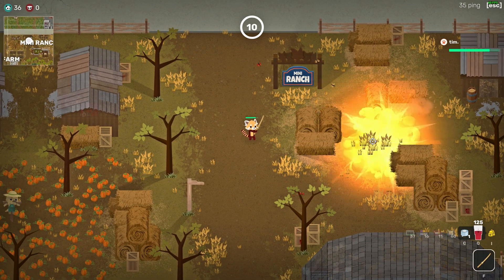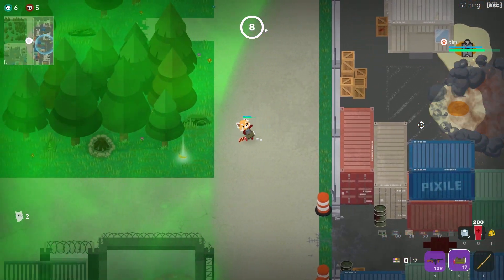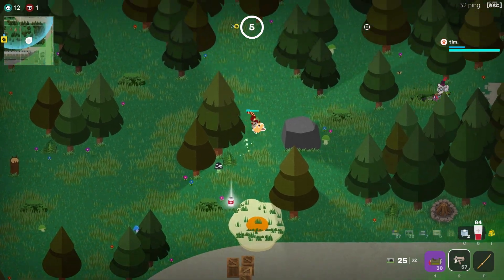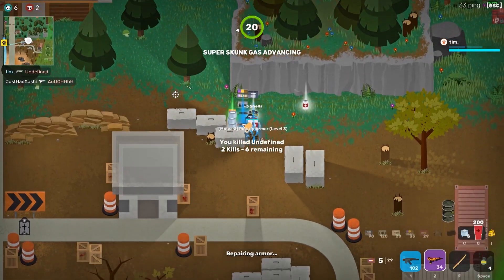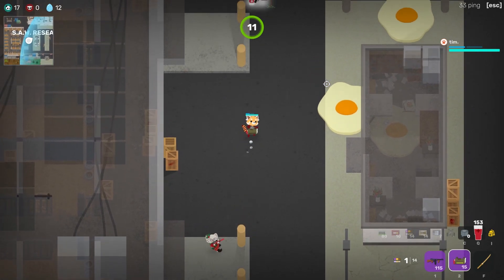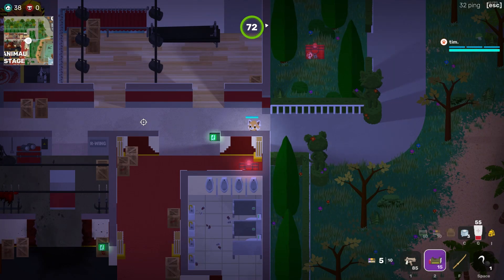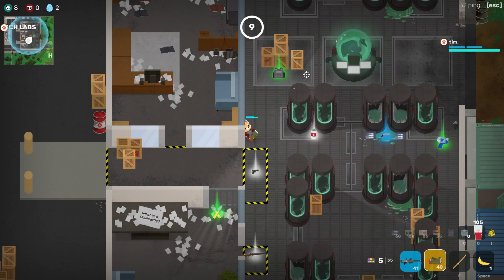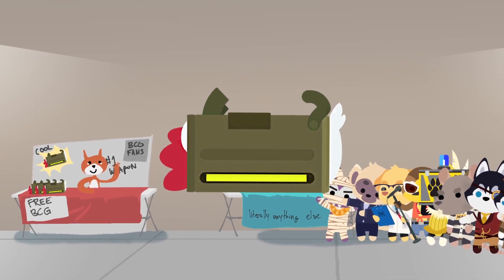The BCG's SECRET WEAPON?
Another SAR video in 2023? WOW.

This time we're taking a look at one of the most overlooked and possibly underused weapon in Super Animal Royale: The BCG.

It's understandable why most people pass it up, it's clunk, slow, and often leads to unintended self-egging. But what if i told you it had a secret trick that you might not have known about?

The backing track is "Castle In My Cup" by Biocratic on the Chillhop Essentials 2016 Spring Mix, they have lots of great tracks and simply request for credit when used.

Additional resources include recorded in-game sound effects, upscaled and redrawn graphics, as well as press-kit graphics from the SAR website.

0:00 Intro
0:44 Getting to the point, but first...
0:55 Tossing throwables over walls!
1:13 How is it related?
1:19 EGGS GO OVER WALLS TOO?
1:40 Taking advantage of this cool ability!
2:26 Final thoughts